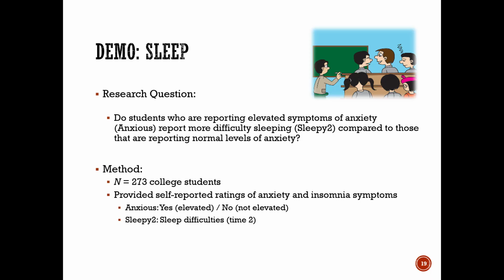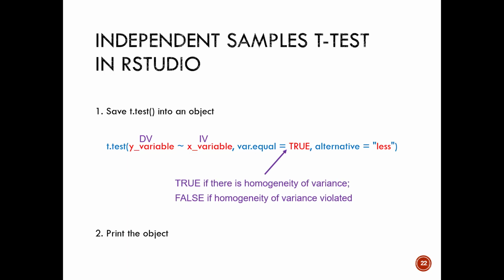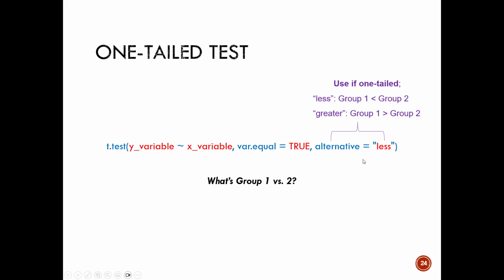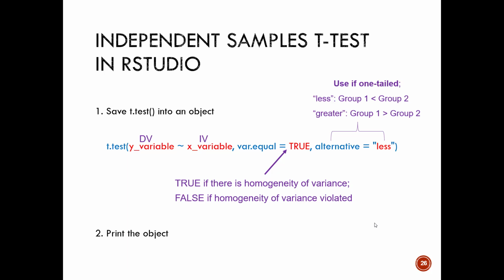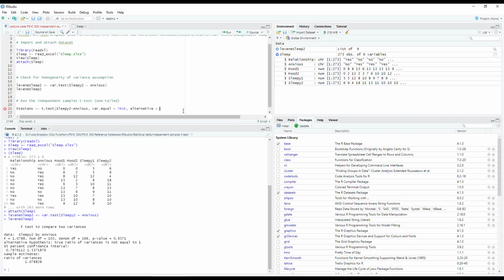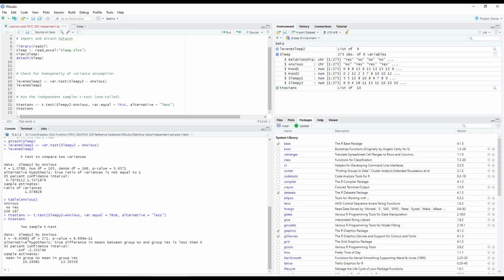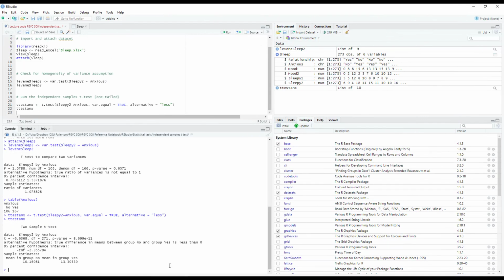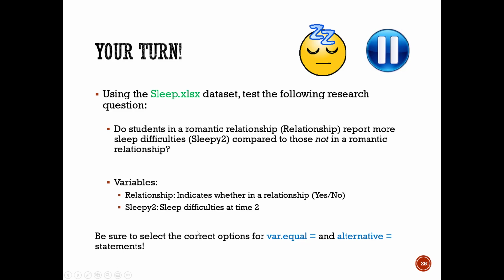Lecture - Independent Samples T-Test Part 2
Time to run your t-test in R!  Excitement abounds!